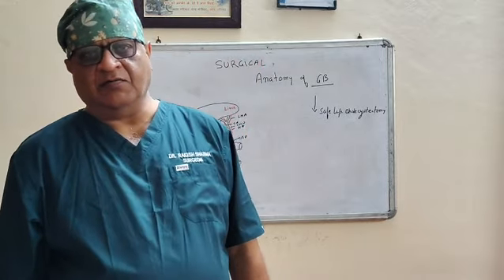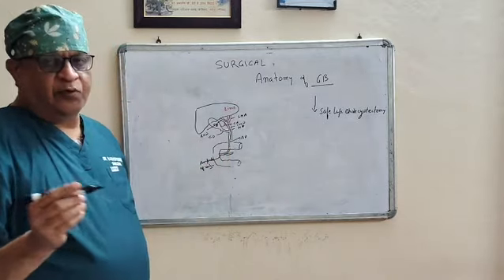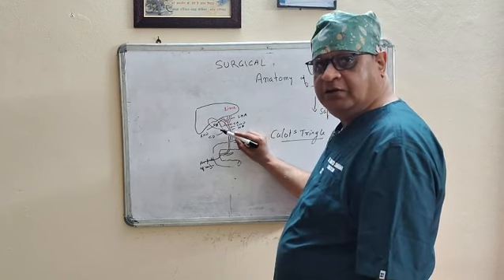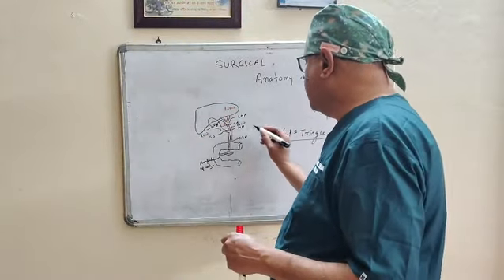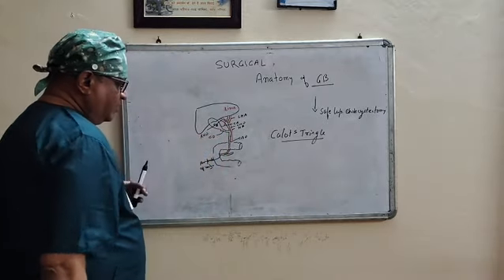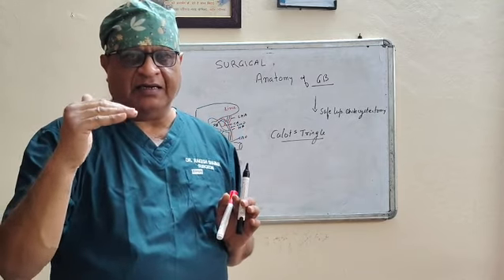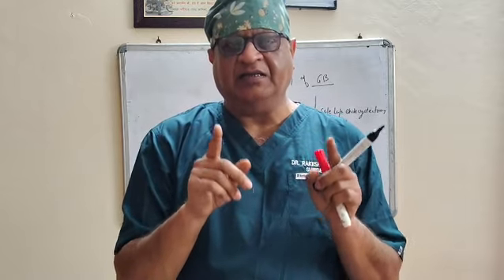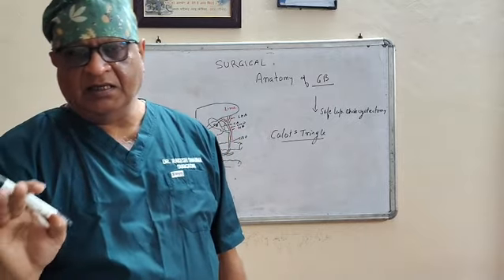Surgical anatomy of gall bladder